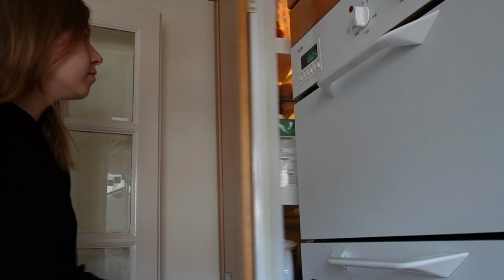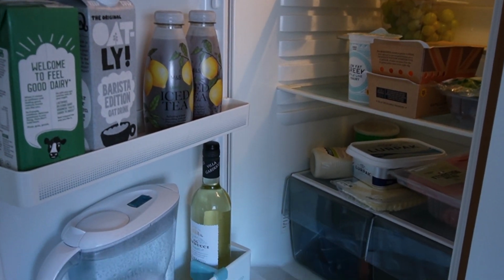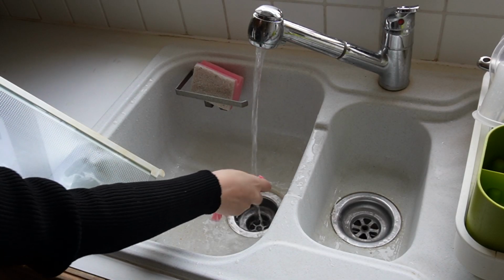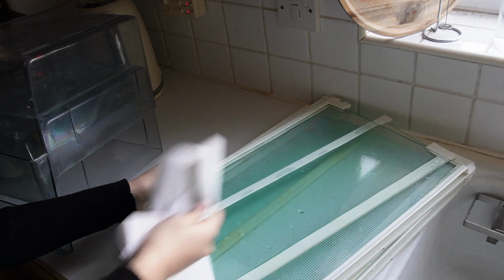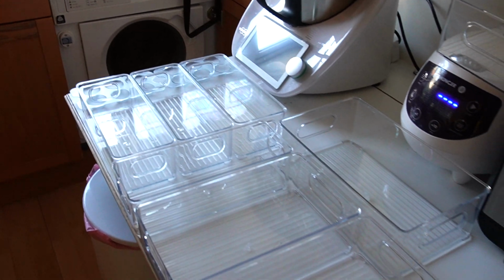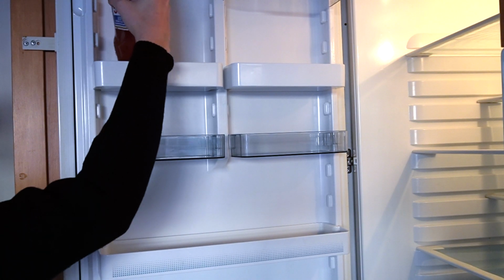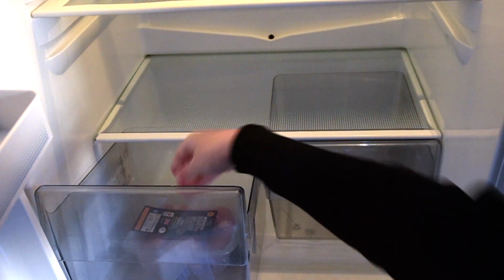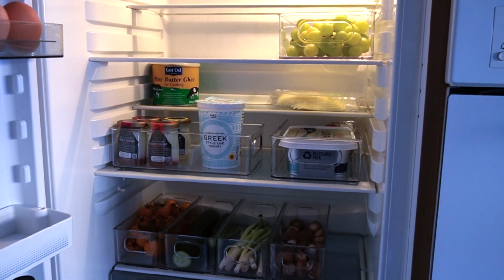Fridge Cleaning and Organization | Satisfying Before & After Transformation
Is your fridge in need of a makeover? Watch as I tackle my messy fridge step-by-step in this realistic deep-cleaning and reorganizing session. From clearing out expired items to wiping down every shelf and separating food by categories, this video shows the satisfying transformation of a cluttered fridge into an organized haven. 🧼✨

In this rental-friendly cleaning process, I use simple tools and affordable storage solutions to reorganize groceries, reduce food waste, and make everything easy to find. No fancy hacks — just real cleaning and organizing that anyone can do!

💡 What you’ll see in this video:

• Removing all the food and deep-cleaning every corner.
• Hand-washing shelves in a time crunch and dealing with rental fridge quirks.
• Organizing groceries with fridge containers for a fresh, neat look.
• Creating a functional layout for dairy, vegetables, snacks, and more.

If you love satisfying cleaning transformations or need inspiration for your own fridge, this video is for you!

🕒 Time codes:

00:00 Intro
00:21 Before
00:54 Taking food out
01:59 Cleaning the fridge
05:49 Sorting food into containers
06:41 Organizing the fridge
07:49 After & Outro